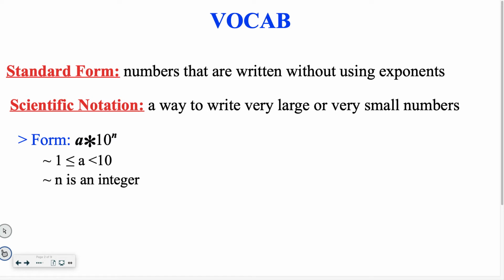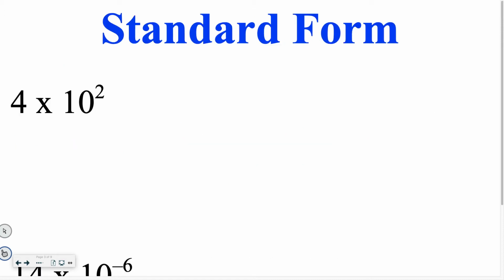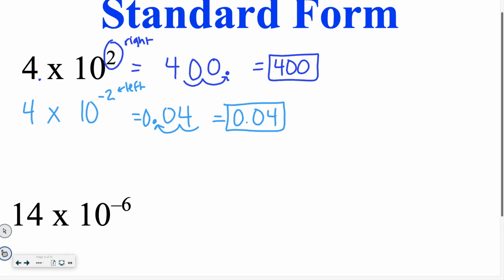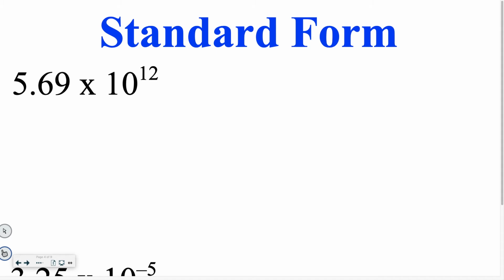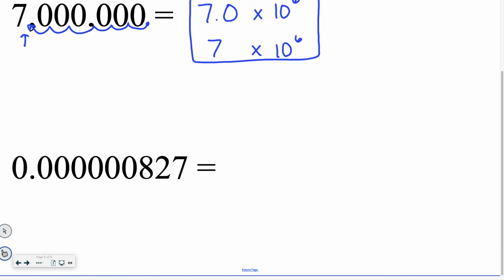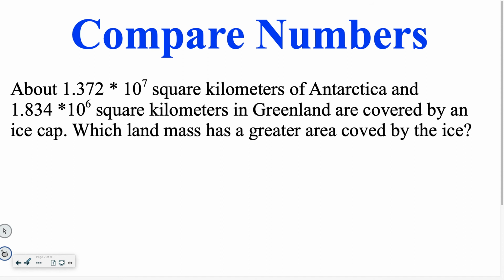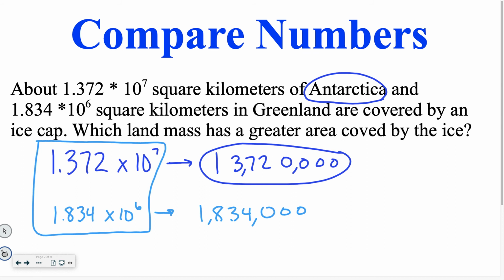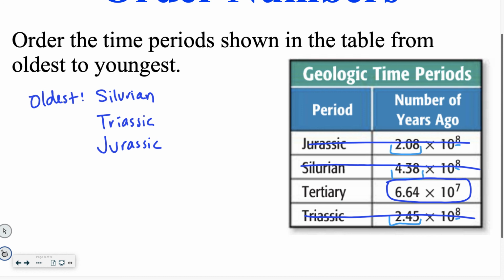Pre-Algebra 9-5: Scientific Notation